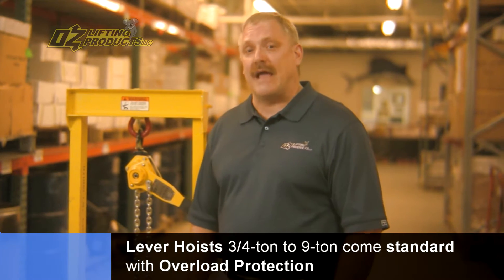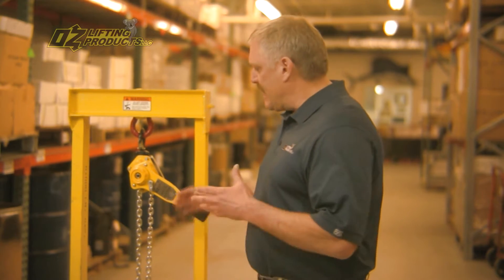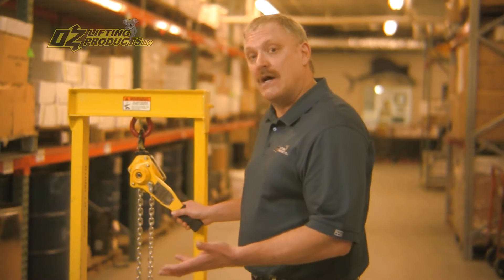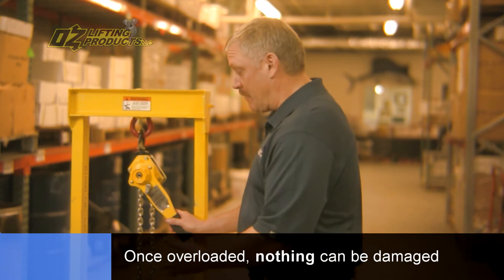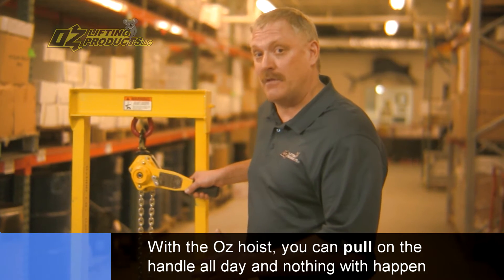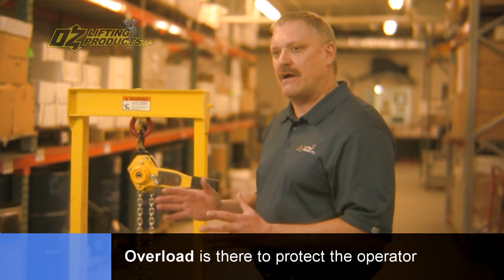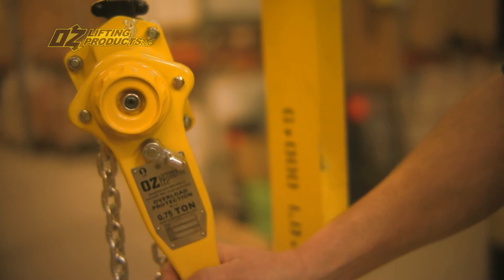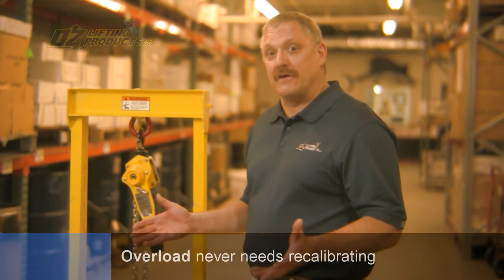Lever Hoist That Prevents Injuries, Lost Production & Direct Maintenance Costs - OZ Lifting Products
to learn more about our lever hoist.

ABOUT:
In this video you will learn how our lever hoist - with standard overload protection - can prevent injuries, lost production and direct maintenance costs.

FEATURE and BENEFITS:

Overload Protection - This is standard on all hoists and is factory set. The overload is integral with the hoist and prevents the operator from overloading the hoist. When activated, the overload will not allow hoist operation. When the overload is activated, lower the load, if lifting, or release the load, if pulling. Then select a larger capacity hoist, or consult a lifting specialist for another means of operation.

Minimal Load Lifting Effort - These hoists require 20% - 35% less effort than the competition. Lift heavy loads with ease. Ideal for frequent lifting/pulling applications.

Fully Enclosed Gearing - This protects the gears from contamination and debris.

All Steel Construction - These hoists are strong, durable and rugged, providing a long and dependable service life.

Forged Alloy Steel Hooks Cast Steel Safety Latches - Each heavy duty cast steel safety latches has a bolt and lock nut connection rather than roller pins used by most competitors. This feature facilitates easy latch changing in the field.

Free Wheel Feature - When not under load, the operator can disengage the gearing by positioning the selection switch to the center position. This allows for a quick adjustment of chain for faster operation.

Machined Lift Wheel - This wheel perfectly accepts the chain allowing for a smooth long lasting operation.

Electro Zinc Plated Hand & Load Chain - Provides a durable non oily finish.

Pull Handle / Safety Chain Stop - When not under load, this feature allows for quick disengagement of gearing which allows for fast movement of the load hook. The safety chain stop is designed to hold the load in the event that the entire load chain is transmitted through the hoist.

Lifting or Pulling - This lever hoist can be used for lifting or pulling which makes for a more flexible and versatile tool.

360 Degree Handle Rotation - This allows the operator to work in confined spaces.

Corrosion Protection - Hoist components are powder coated to prevent corrosion. Product I.D. labels are made from stainless steel.

Fully Enclosed Lift Wheel - This maintains smooth operation while distributing the load over more links of chain. It also helps keep debris from contaminating the lift wheel and self cleans the chain as it enters the wheel.

Steel Handle with Rubber Grip - This handle provides a non slip, sure grip, surface.

Cast Steel Hand Wheel - Rotates to allow positive load chain positioning.

Lower Block - Included with multi-strand hoists.

Weather Proof Load Holding Brake - Both lever and chain hoists have a protected Weston Brake which holds the load during the entire operation. The hoists are also equipped with a unique twin pawl design.

All Gears and Shafts Run on Roller Bearings - This feature provides smooth controlled operation as well as maintenance free lubrication.

Stainless Steel Riveted ID Tags - These tags will not rust and will maintain clear distinct information for easy identification.

Safety Yellow Powder Coating - This process provides a long lasting finish in hostile environments.

Maintenance - Hoists can be quickly disassembled for fast and easy maintenance.

Certification - Each hoist is rigged and load tested here in the U.S. at OZ Lifting and comes with a serial number and test certificate dedicated to each hoist. Each hoist is double checked and signed providing traceability throughout the entire manufacturing process.